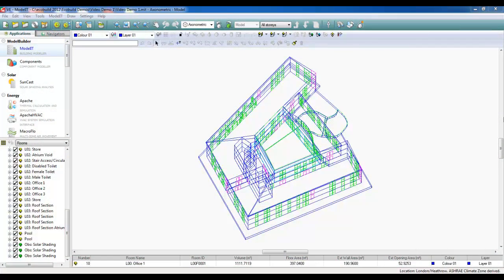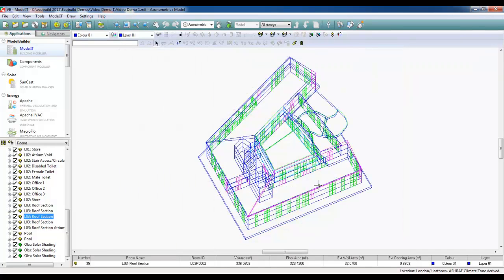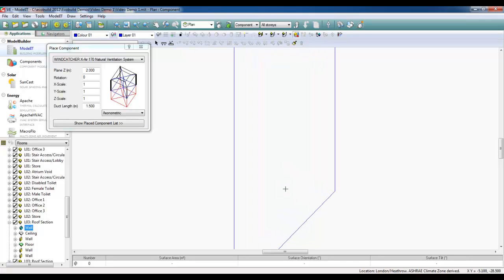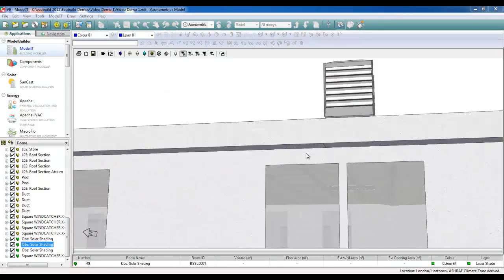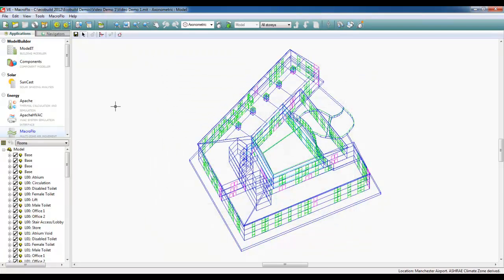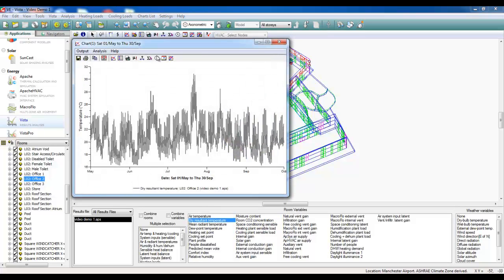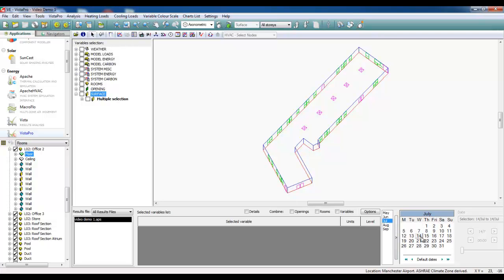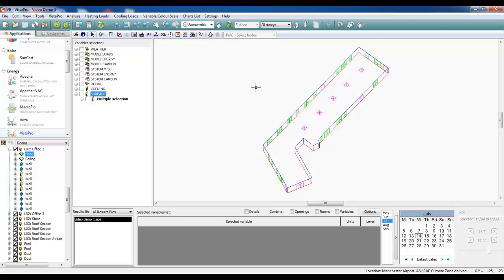Monodraught Windcatcher Performance Component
Whilst Monodraught pioneered the Windcatcher natural ventilation system over twenty years ago, until recently, modelling this type of wind tower natural ventilation system was considered time consuming and complicated. The new Windcatcher Performance Component for the IESVE 2012 changes all this.

You can now:
• Apply Monodraught systems to your model and demonstrate the potential of natural and hybrid ventilation schemes

• Drag 3D performance components directly from the library/catalogue into your model